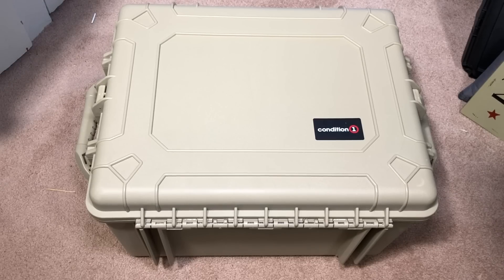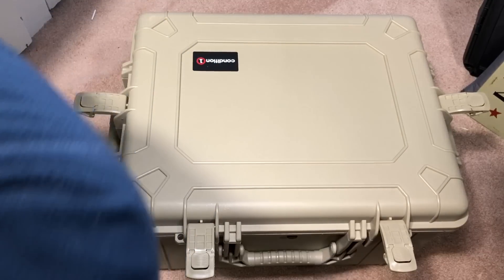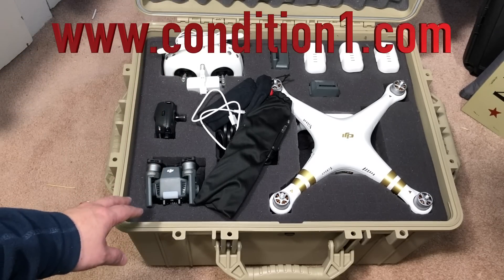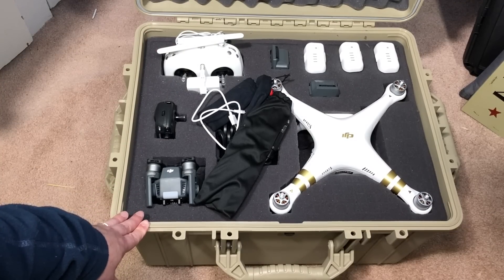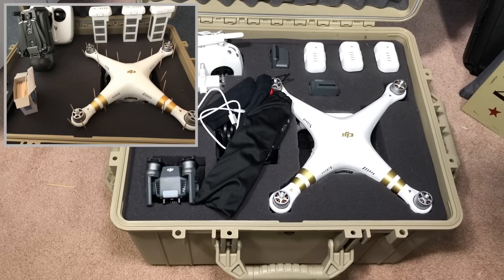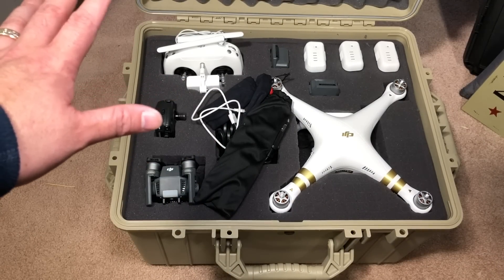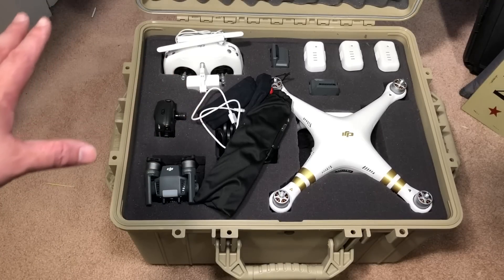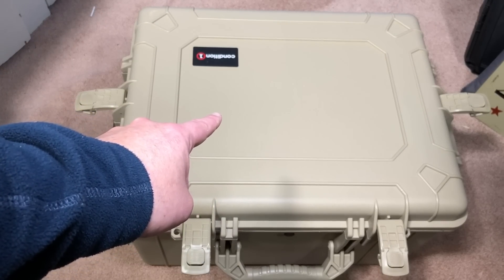Condition1 Hard Cases (Coupon Code!)